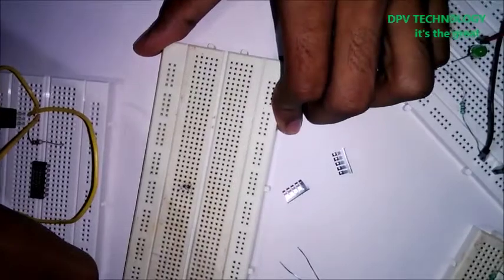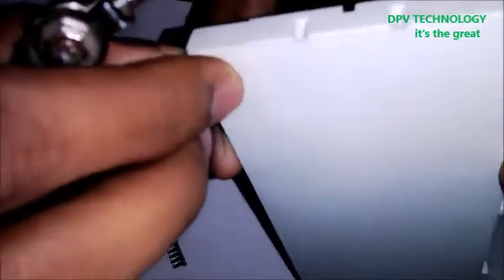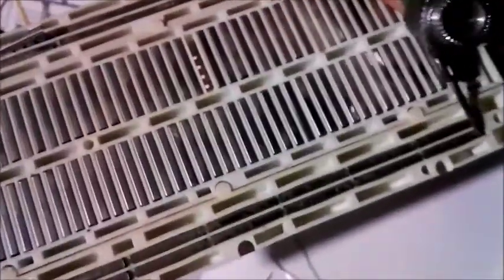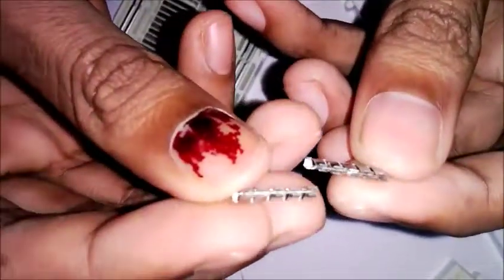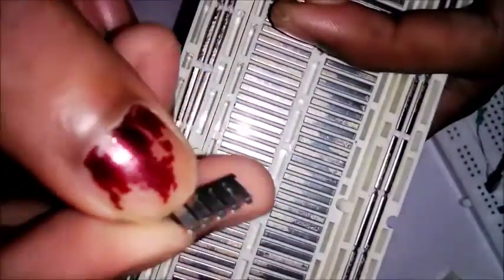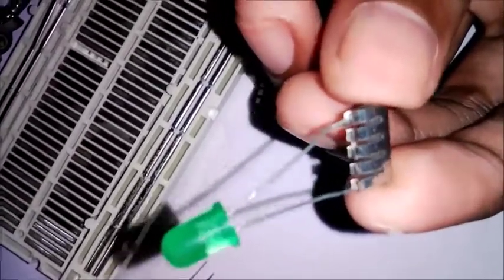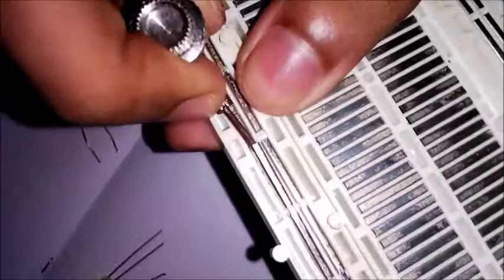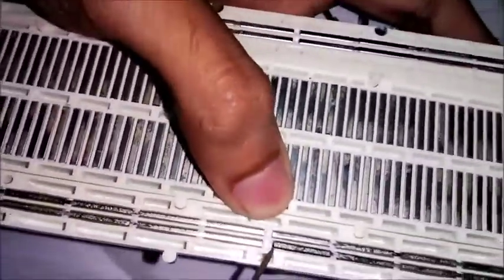INSIDE A BREADBOARD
A breadboard is a widely used tool to design and test circuit. We do not need to solder wires and components to make a circuit while using a bread board. It is easier to mount components &amp; reuse them.This video will show what is present inside a breadboard,how breadbord works.watch this video.